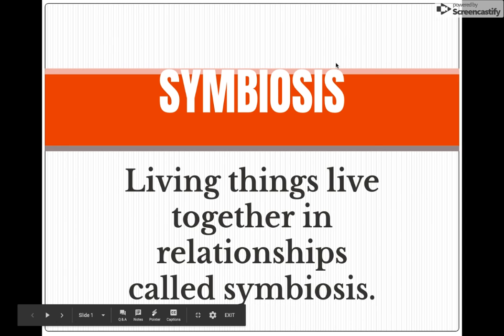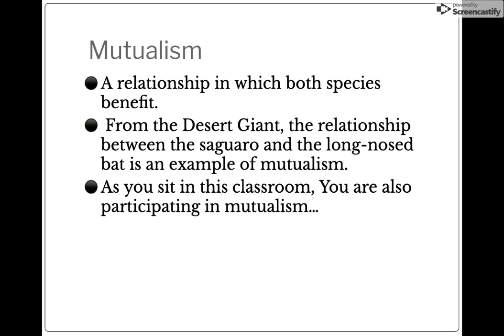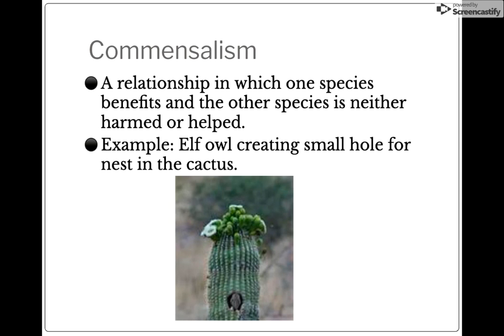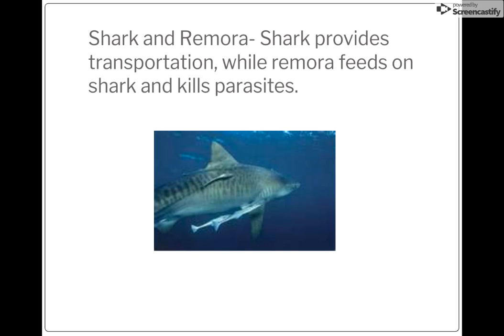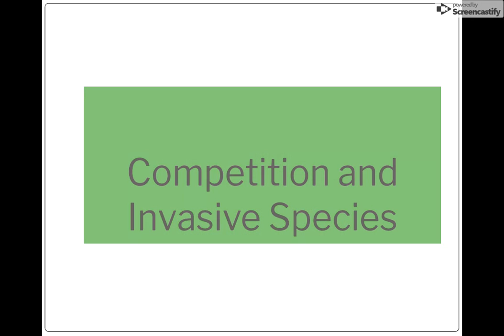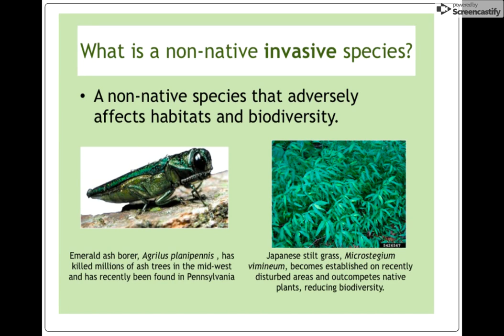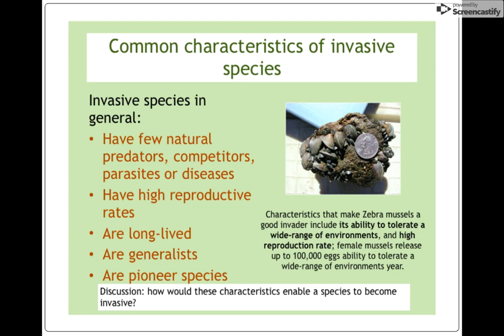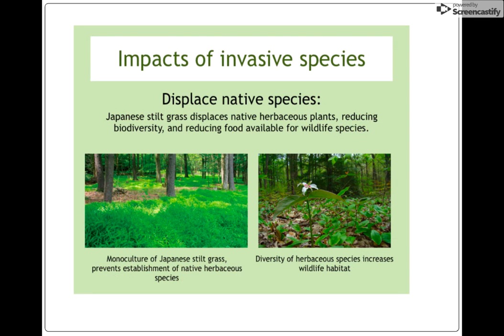Symbiosis and Invasive Species